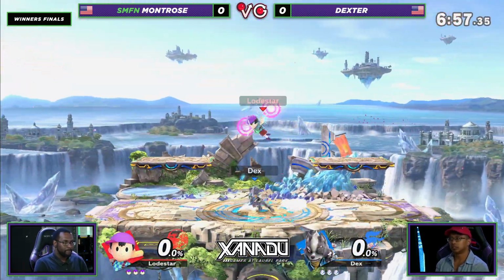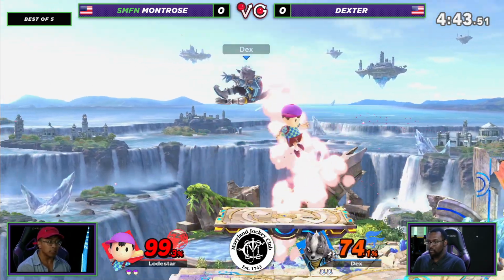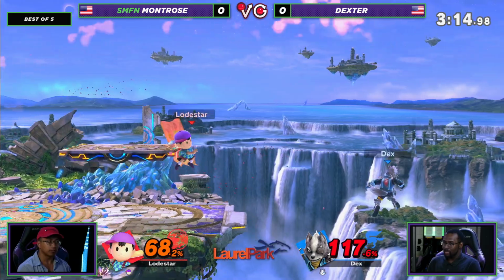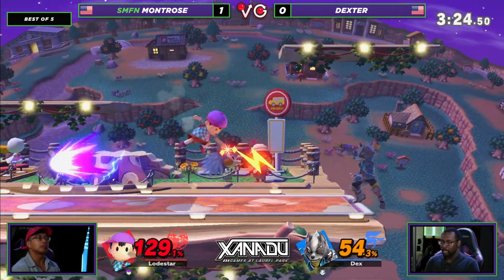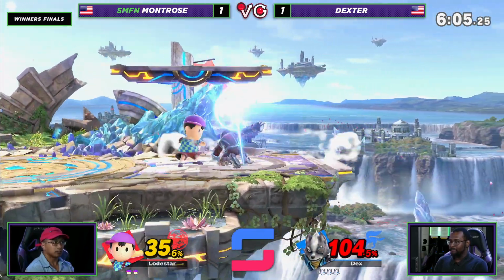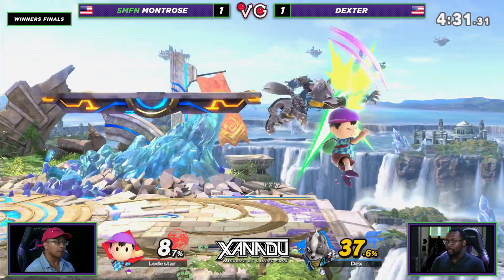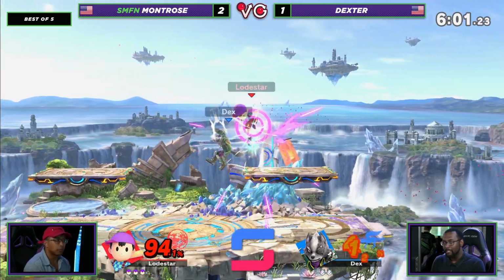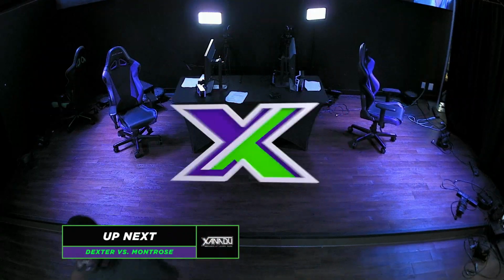S@X 521 Winners Finals - Dexter (Wolf) Vs. Montrose (Ness) Smash Ultimate - SSBU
Xanadu Games At Laurel Park
198 Laurel Race Track Rd.